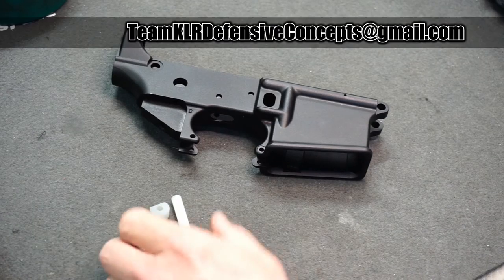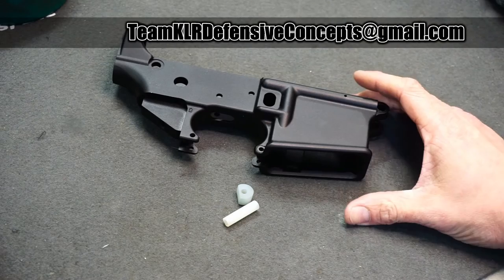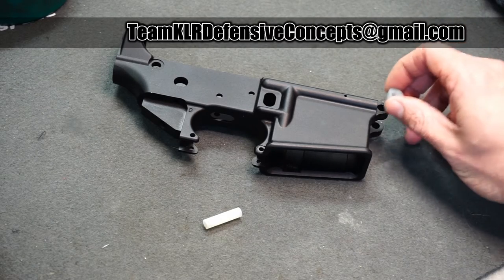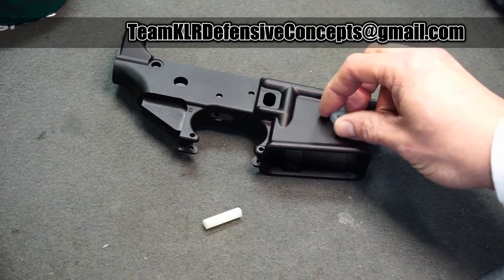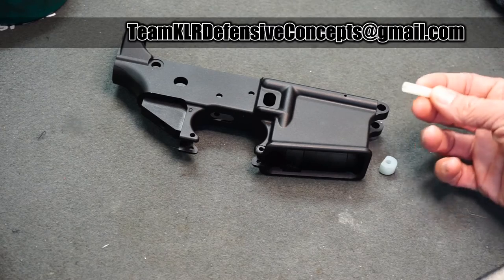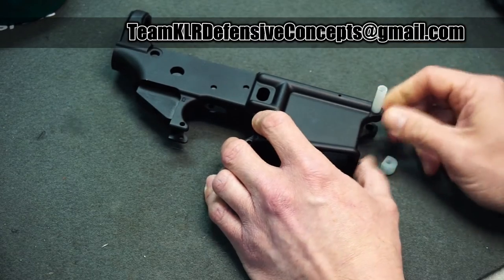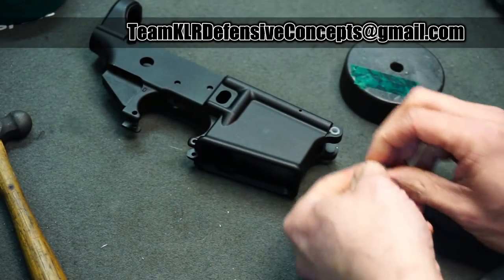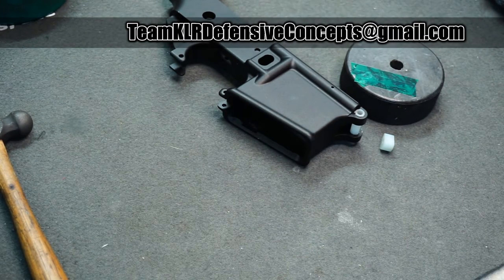GHOST GUNNER UPGRADE BUSHINGS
If you have purchased a Ghost Gunner you need this bushing.